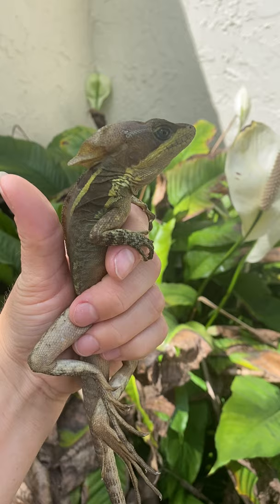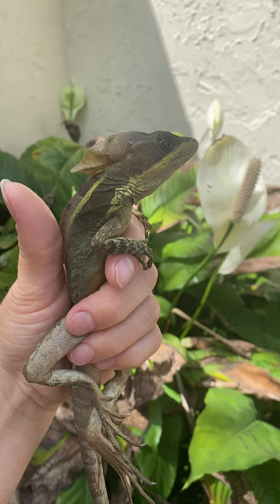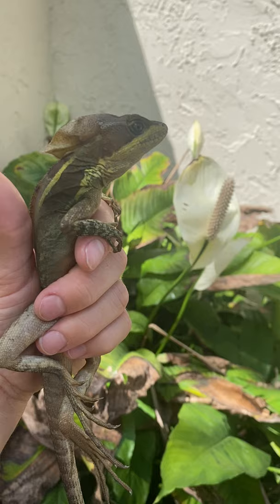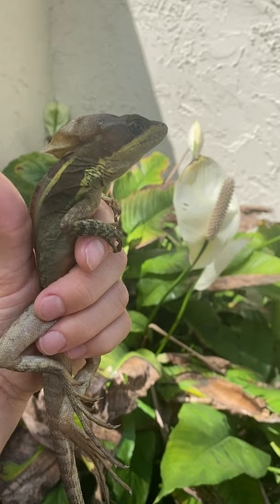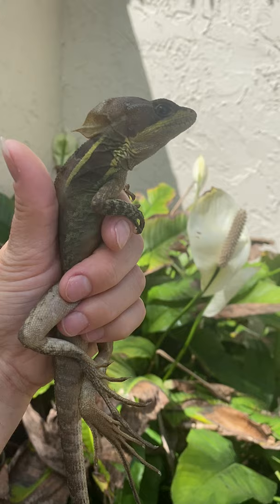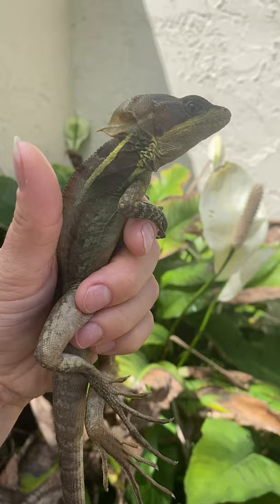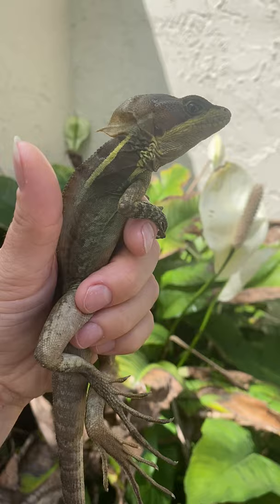Female Brown Basilisk Lizard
Caught this beautiful female brown basilisk lizard at the base of a tree. Not the easiest to catch but it happened finally.